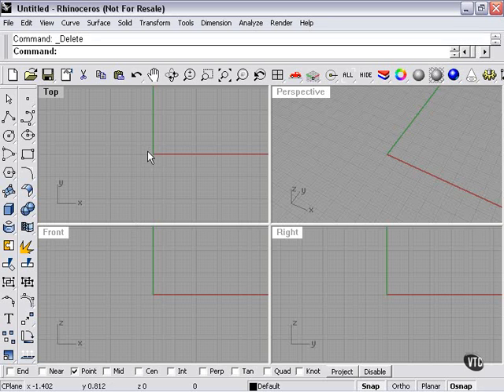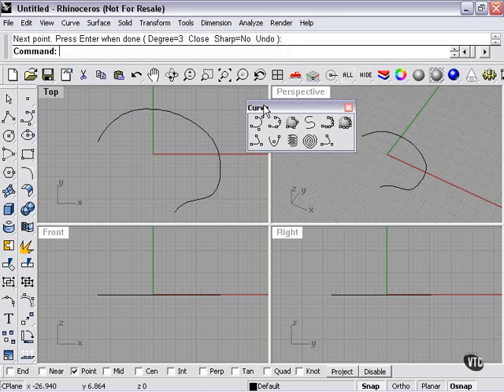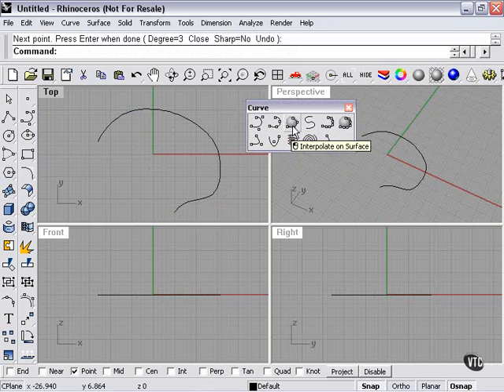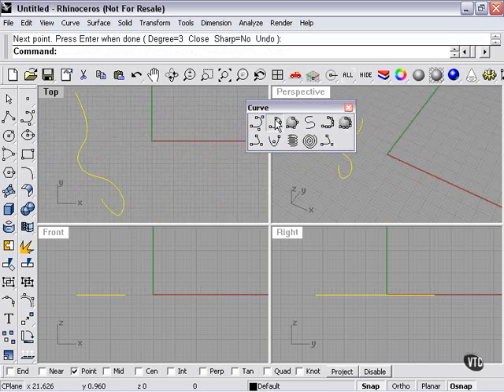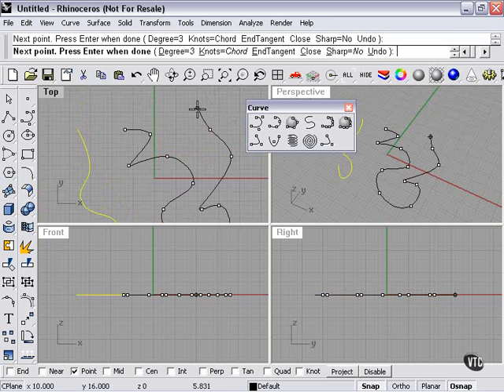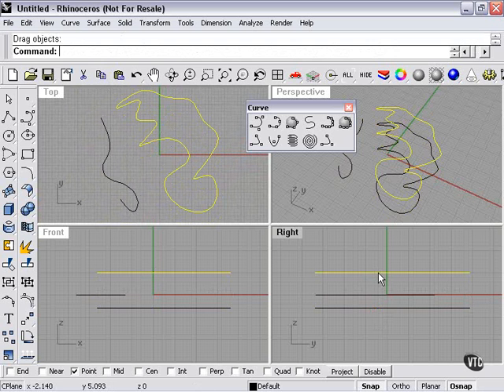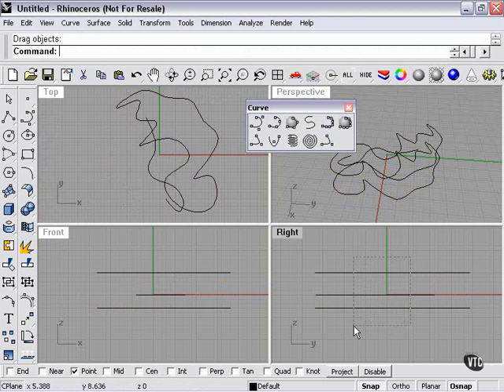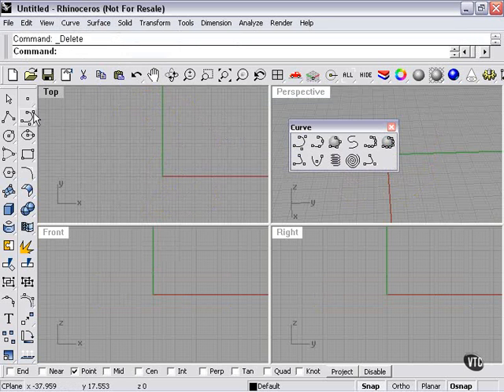Learning Rhino---Curves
Learning Rhinoceros.3D ---Curves